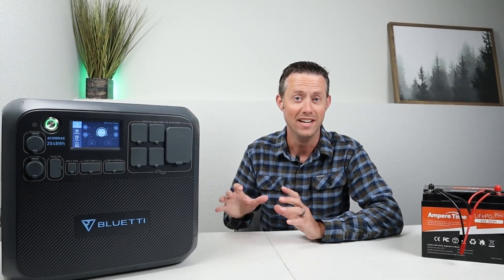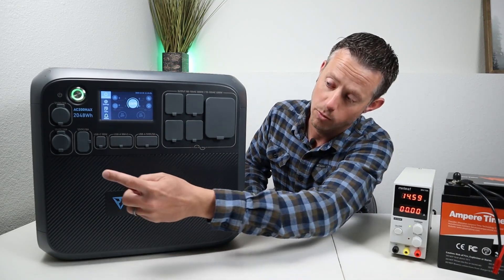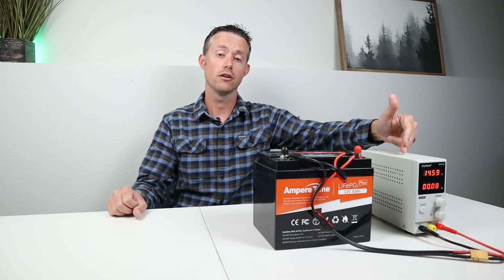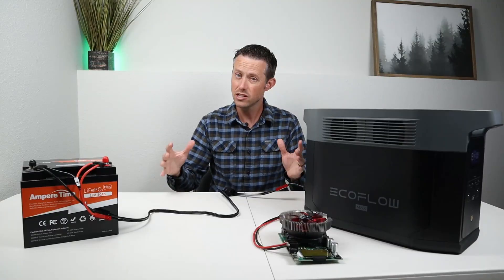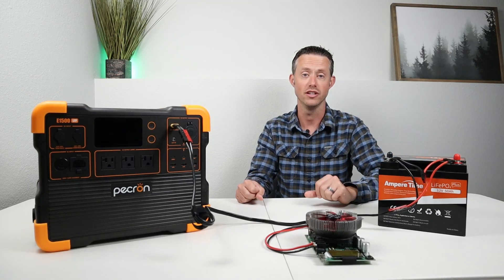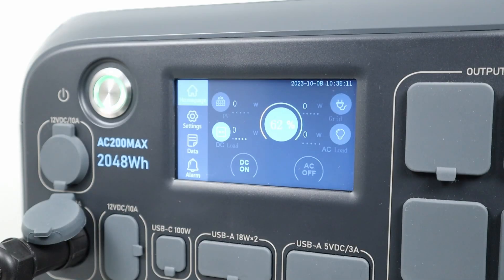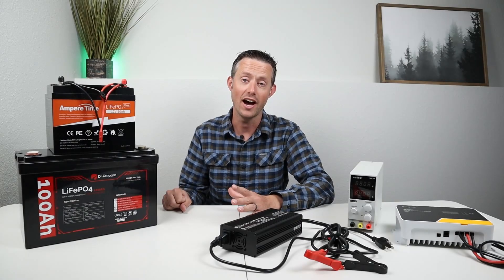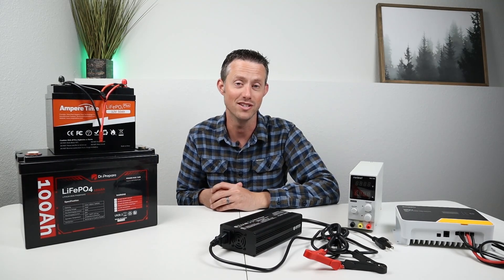Using Your Power Station 12v Socket To Charge A 12v BATTERY?! Does It Actually Work?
In this video I test multiple power station DC outputs to see if they will charge a standalone 12v battery. How much power will we get into the battery? This might be an alternate solution if you are in a pinch without a dedicated charger. This also might be a good way to run a DIY expansion battery on your power station! ...If you don't want to charge your battery this way, check out the list of dedicated battery chargers below!

*-AC CHARGERS...*
PowerQueen 20amp
ProLogix 20 amp
AIMS 75 amp

*-MPPT SOLAR CHARGE CONTROLLERS...*
PowerWerx 300w
PowerQueen 30amp
Epever 40 amp
BougeRV 40 amp